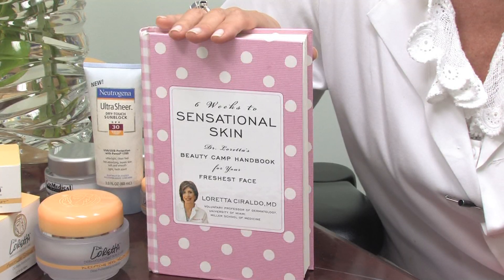Dermatology Answers : LED Light Therapy for Skin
LED light therapy is a treatment for skin that has been shown to produce anti-aging results, and hand-held versions are being sold around the world. Find out how LED light exposure can help the skin with information from a practicing dermatologist in this free video on skin care.

Bio: Dr. Loretta Ciraldo is a board-certified dermatologist in Miami, Fla.